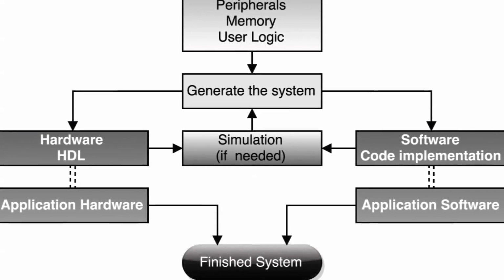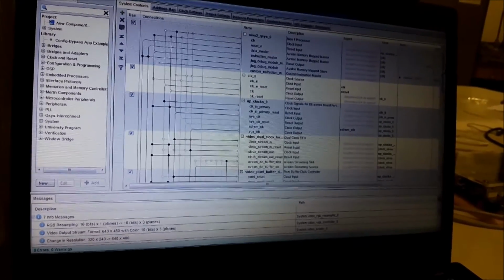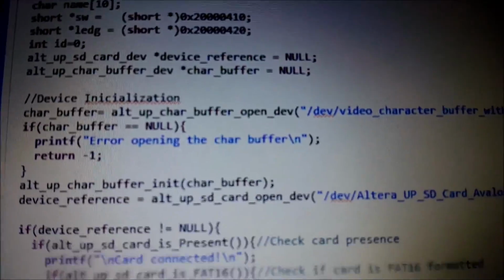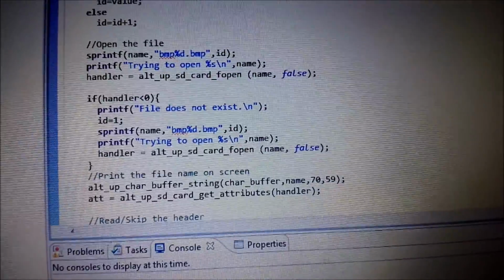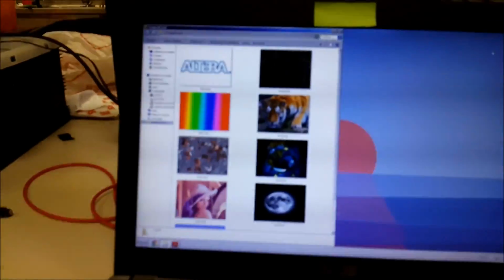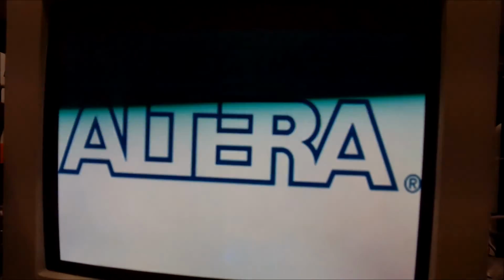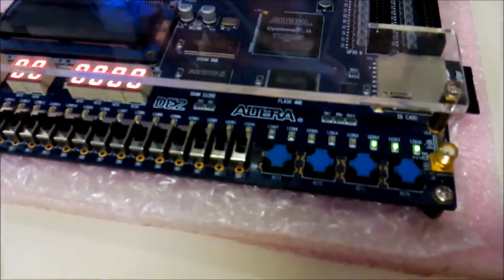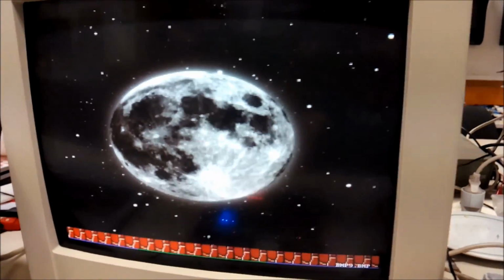SD Card Interfacing (w/ Qsys)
This project was developed for the PSD (Projeto de SIstemas Digitais) course, included in the MiEEC (Mestrado Integrado em Engenharia Electrotécnica e de Computadores) degree in DEEC (Departamento de Engenharia Electrotécnica e de Computadores), Universidade de Coimbra.

We developed a Qsys system (on Quartus II) with out-of-the-box functionalities, running on the embedded Nios II processor present on an Altera DE2 FPGA board, mainly focusing on SD card interaction. Building upon this, we were able to develop a digital frame, which continually shows images present on the SD card.

(last project on the page).

Project developed by:
Pedro Miguel Oliveira Girão
Pedro Miguel Parola Duarte